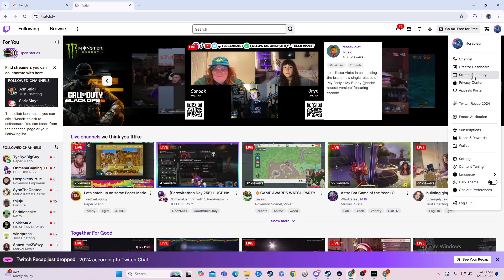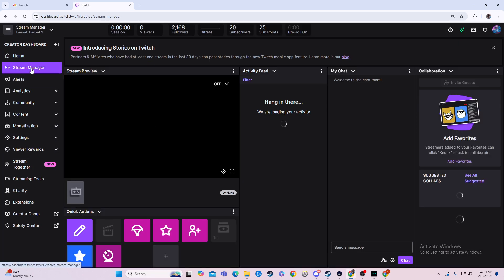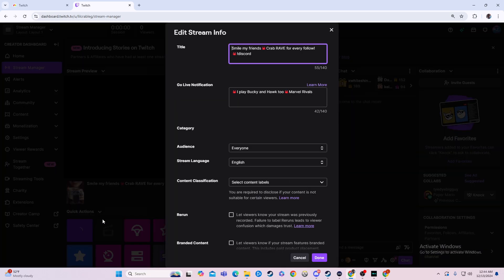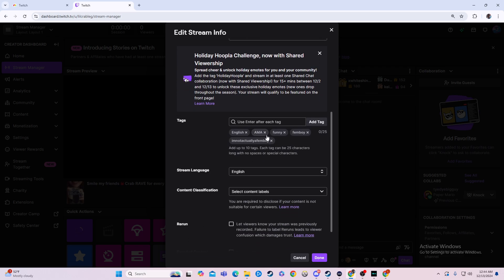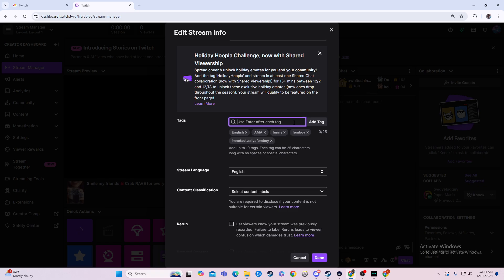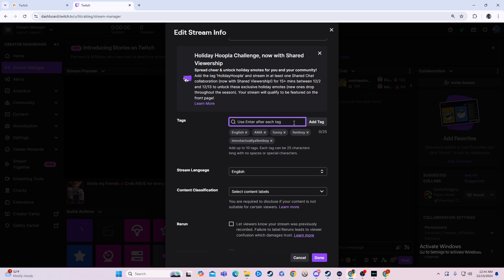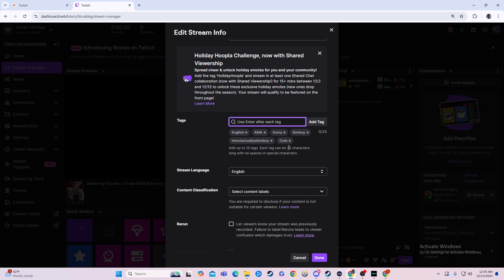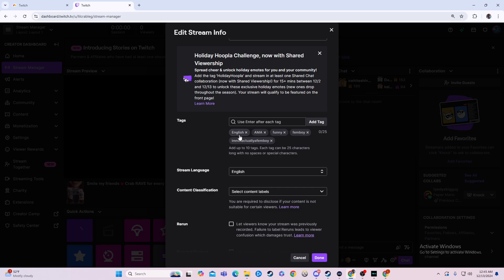How to Add Tags on Twitch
Learn how to add tags on Twitch and optimize your streams for discovery! Adding tags to your Twitch broadcast can help increase visibility and attract more viewers. Watch this video to learn how to effectively use tags on Twitch and grow your channel.